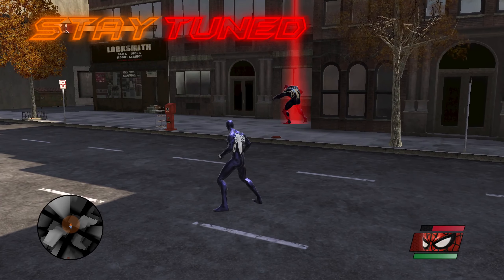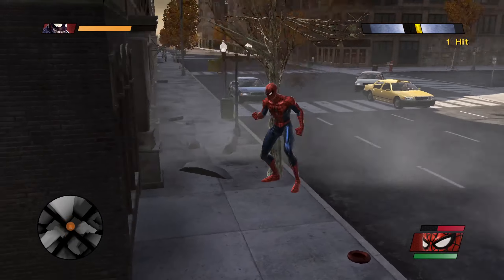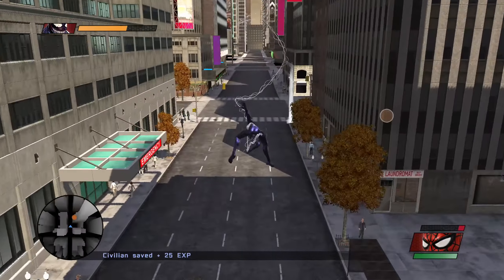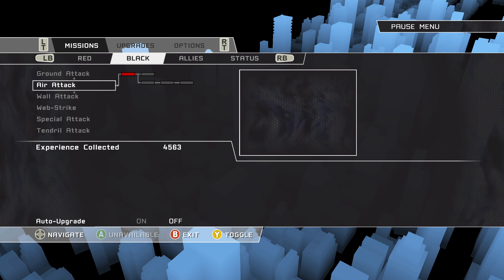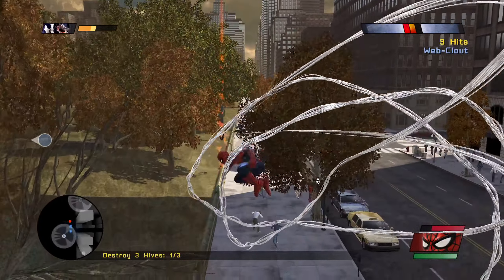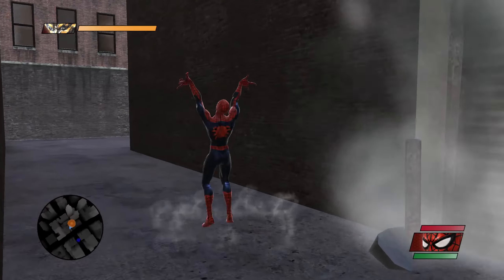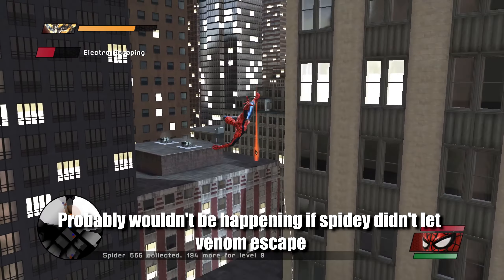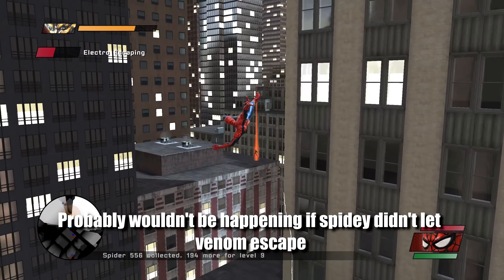VENON'S MINIONS || Spider-Man: Web of Shadows [#5]